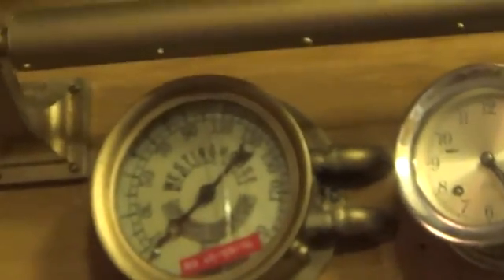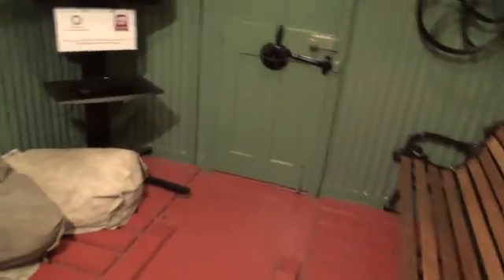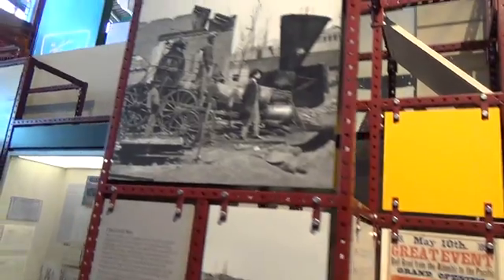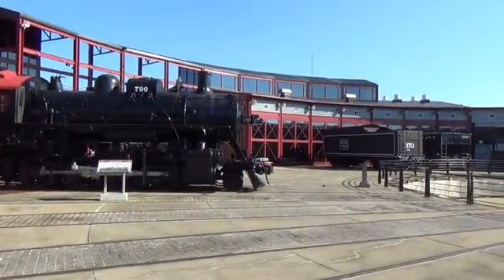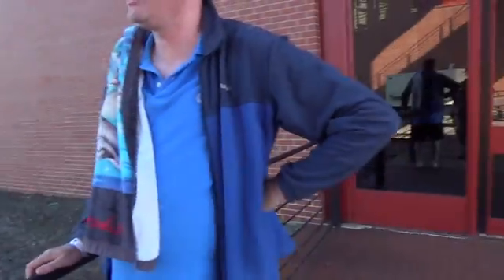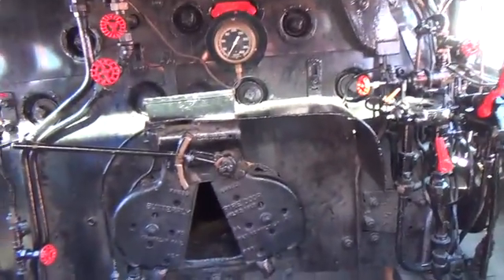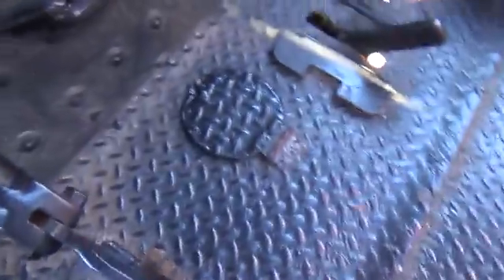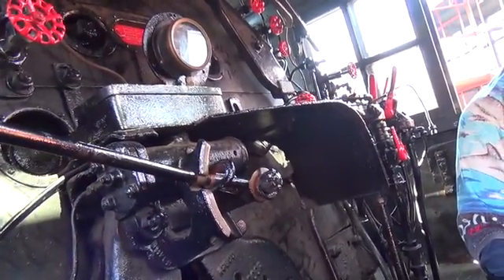Steamtown part 3 Oct 2016